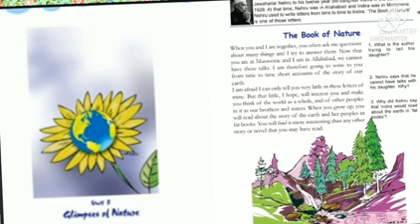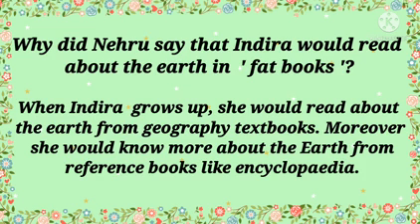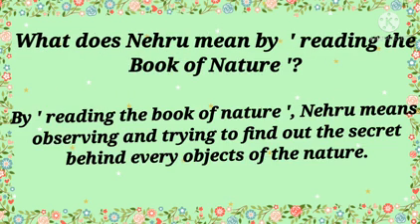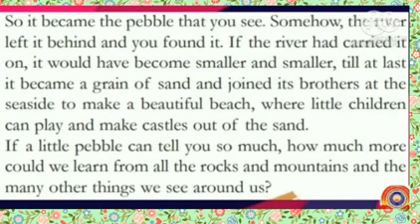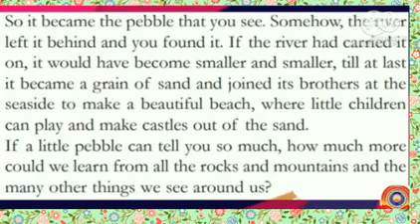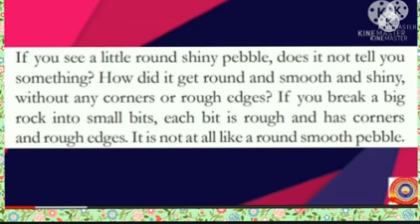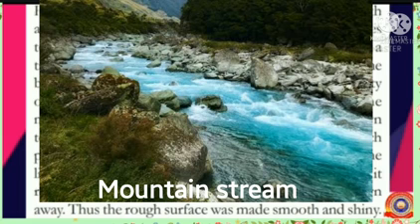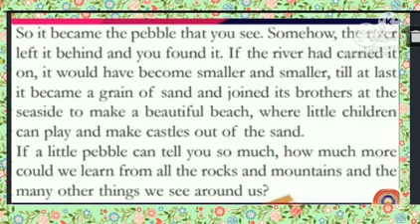Standard 6 English Unit 3 The Glimpses of Nature Lesson 3 Part 2 The Book of Nature